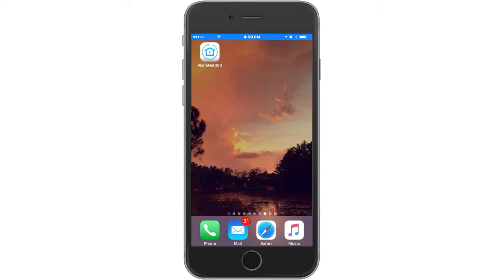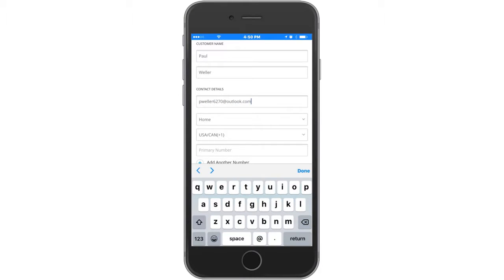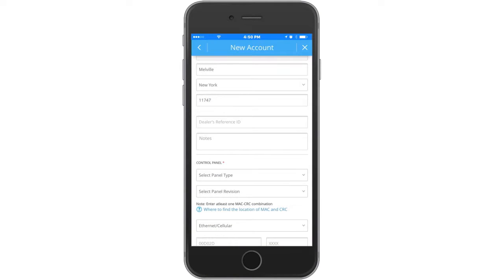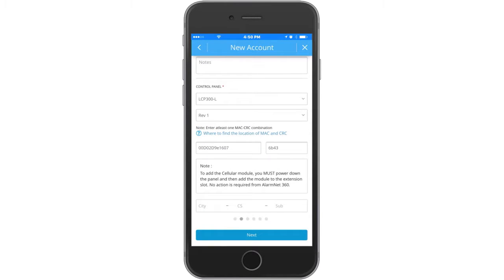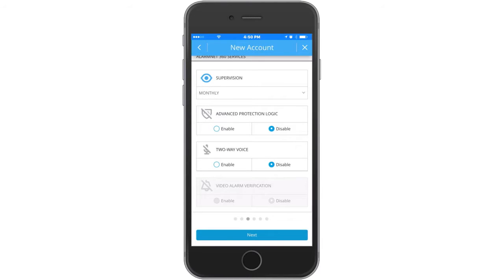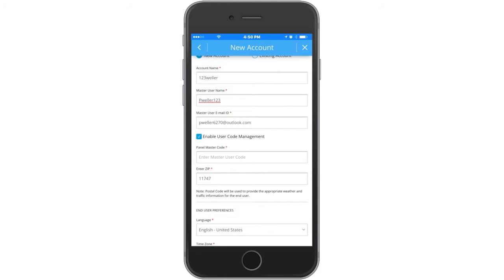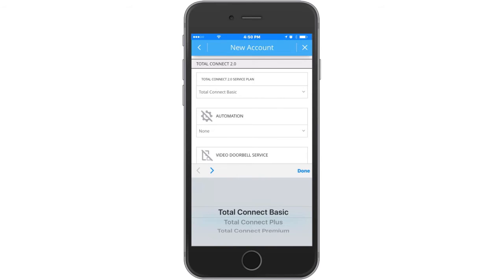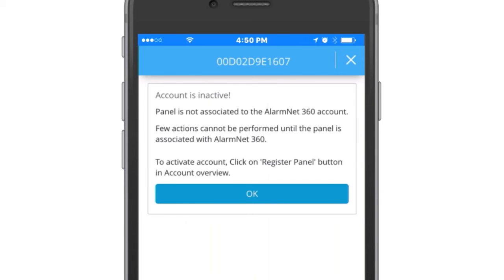Programming a Lyric™ Gateway Account with Honeywell Total Connect® Remote Services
Welcome to the AlarmNet 360™ course on programming the Lyric Gateway and enabling Honeywell Total Connect Remote Services. In this video we will guide you through the steps needed…from start to finish